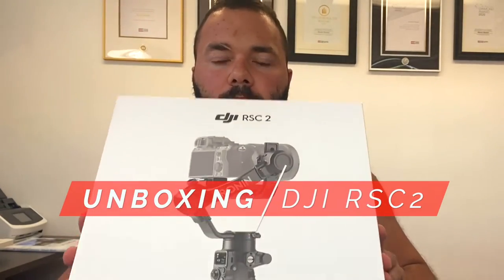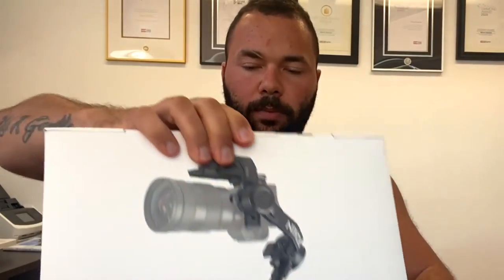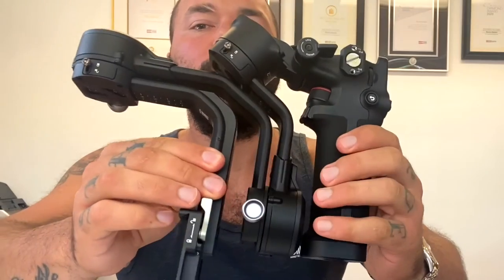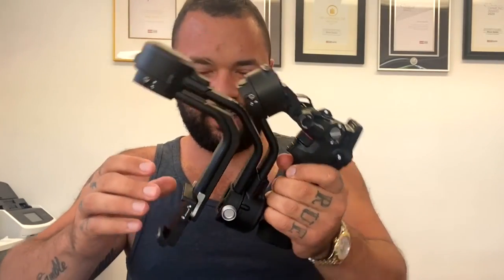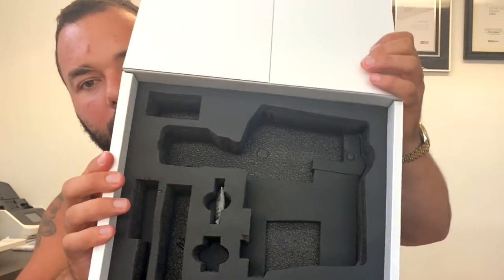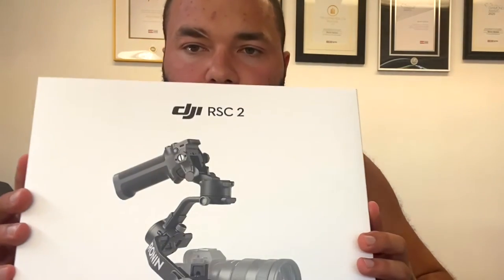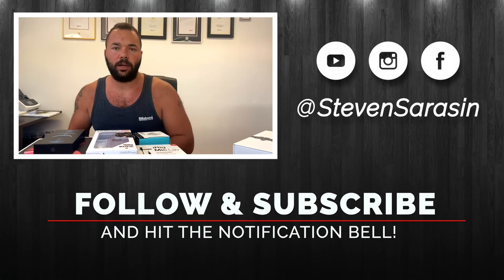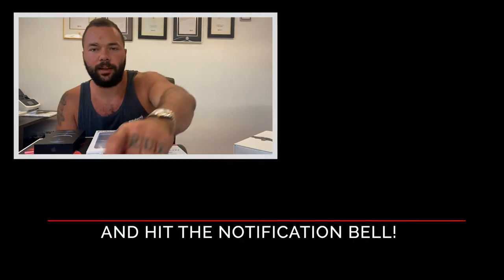DJI RSC 2 UNBOXING | MY FIRST GIMBAL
DJI RSC 2 UNBOXING! Today I wanted to do a quick video unboxing my new dji rsc 2 gimbal for my new canon eos rp camera. This is my first gimbal for my dslr and i'm new to doing my own videos, and using gimbals etc so it will be nice to see how content improves in the near future. Once I get the hang of it I will post more videos.